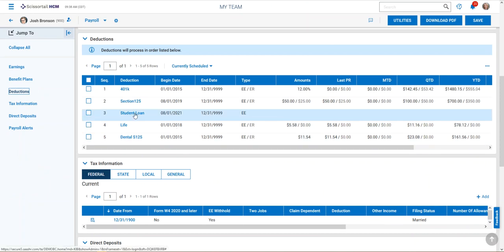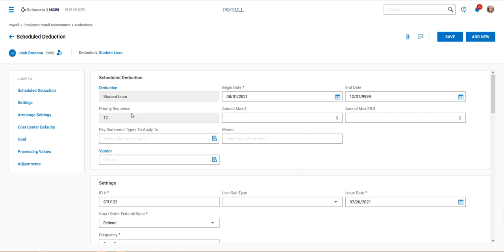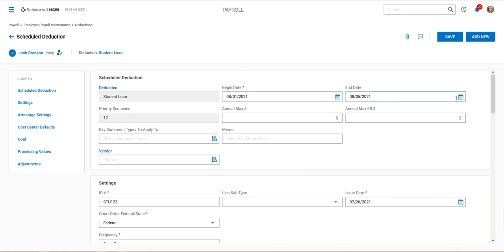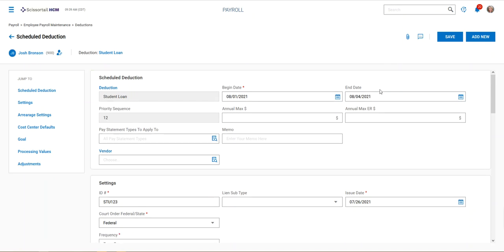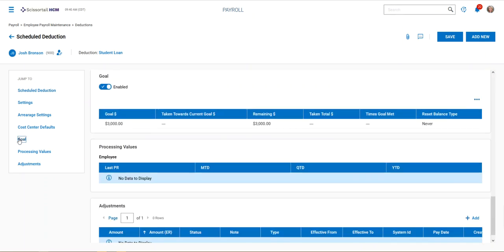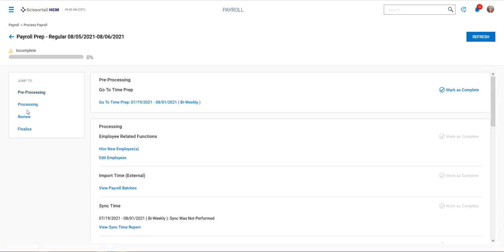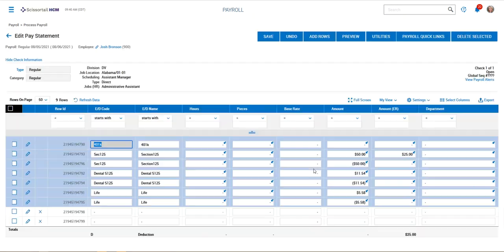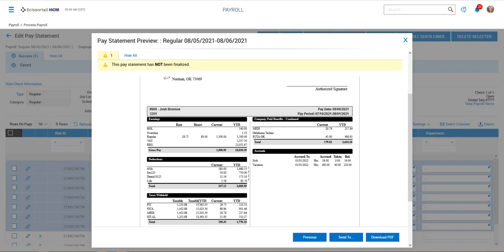How to End an Employee Deduction with a Goal: Process Payroll Correctly with Kronos/UKG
Learn how to end an employee deduction with a goal using UKG or Kronos in this helpful tutorial. We'll walk you through the steps of ending the deduction before the next pay date, and show you how to verify it won't be taken out with a test payroll. Get the help you need to make sure deductions are handled correctly with UKG or Kronos.